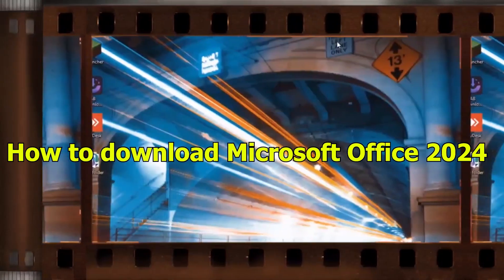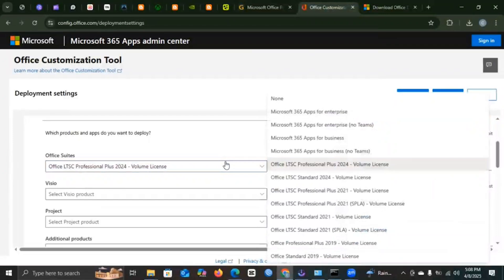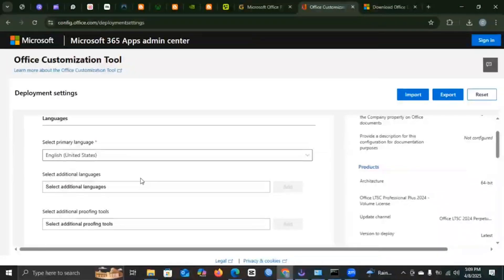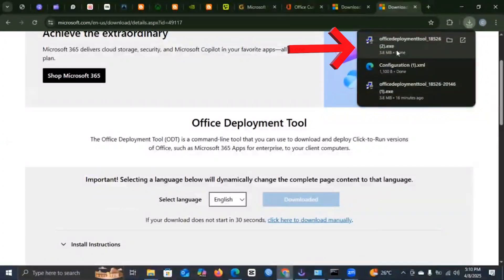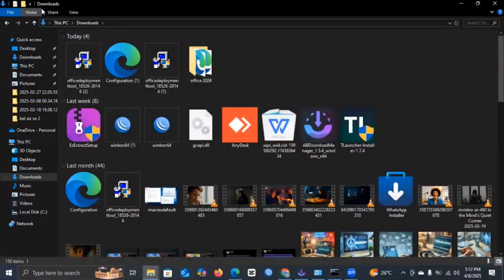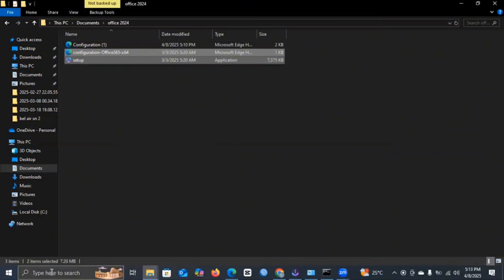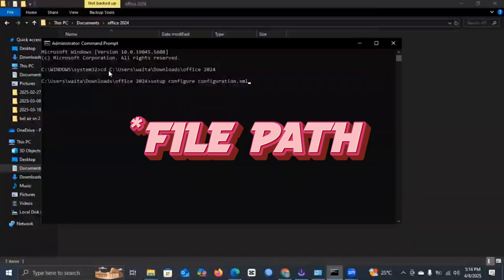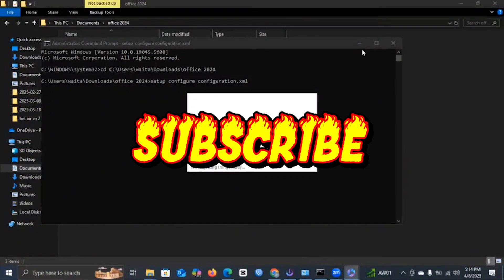Download and Install Office 2024 From Microsoft for Free | Best Version | Office 2024 Activation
🚀 Download and Install Office 2024 From Microsoft for FREE! 💻
Say goodbye to old versions and HELLO to the best and latest Microsoft Office 2024 – absolutely FREE! In this video, I’ll walk you step-by-step through how to download, install, and activate Office 2024 like a pro. Whether you're a student, professional, or just someone tired of using outdated tools, this guide is all you need. 🙌

✅ 100% Working
✅ No Sketchy Websites
✅ Best Features of Office 2024
✅ Easy Activation Tips

🔥 Don’t waste your time on fake tutorials – this is the real deal! Make sure you watch till the end for all the tips and tricks.

💬 Drop a comment if you faced any issues or have questions – I got you!